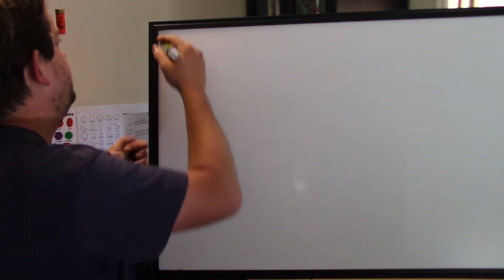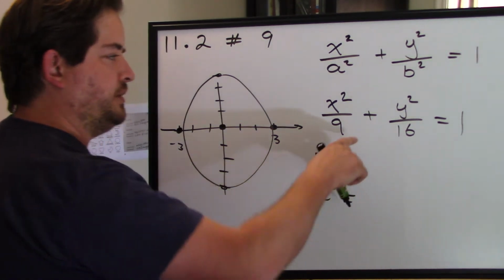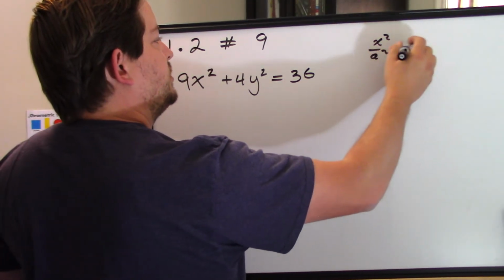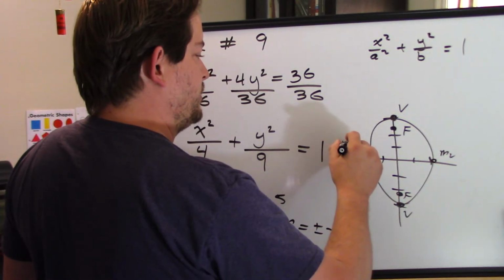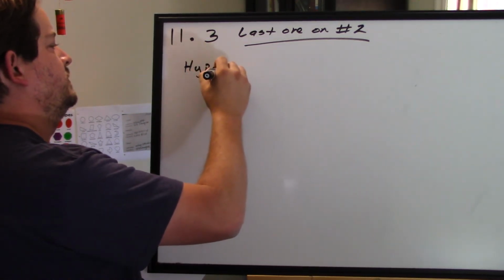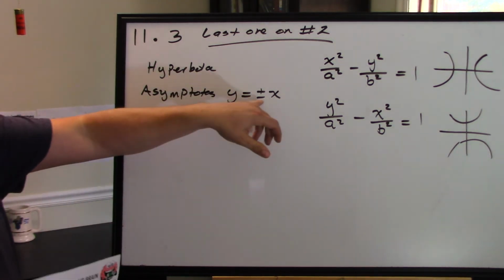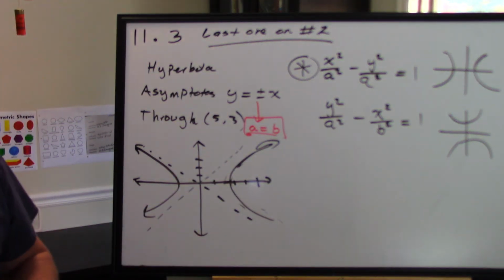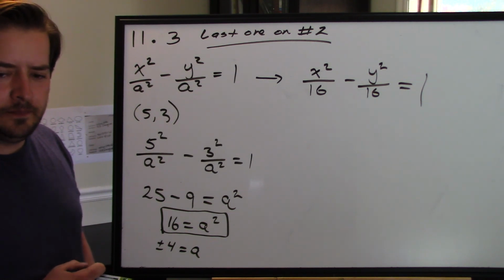127 11.2 & 11.3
Math 127 Sections 11.2 and 11.3 problems